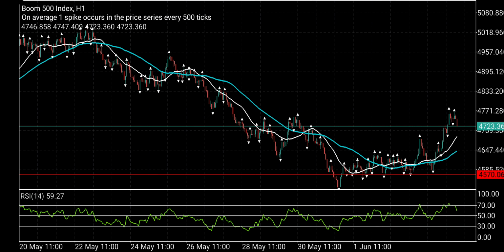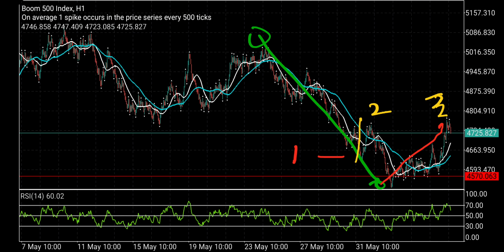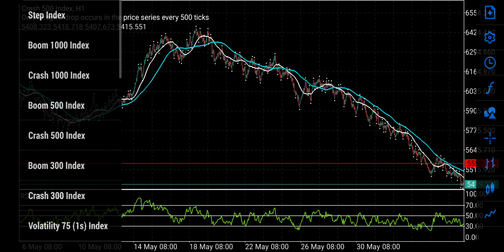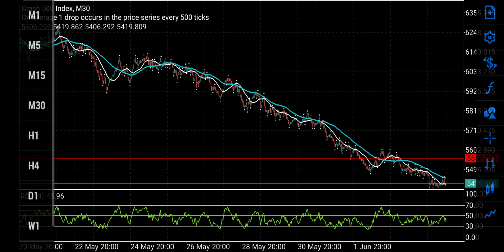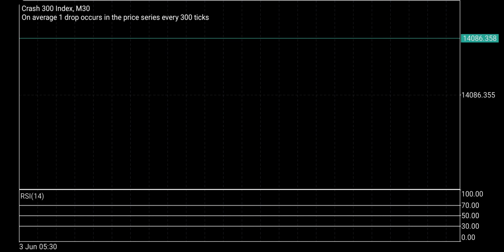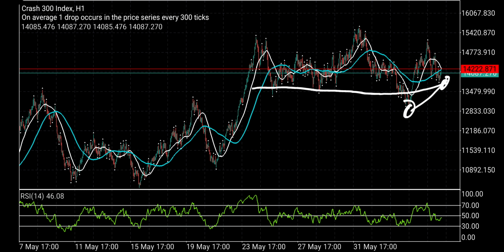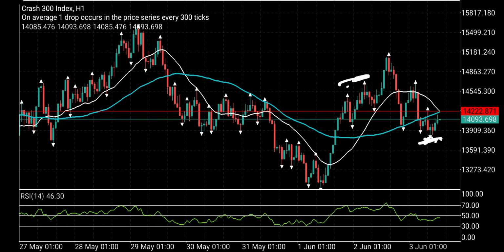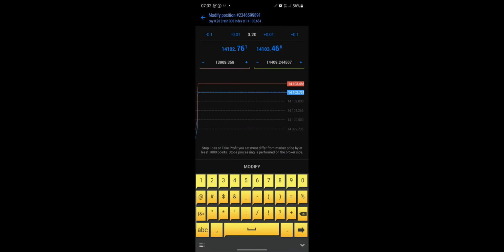Boom & Crash Markets Analysis & Trading Signal || Vol 12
Boom & Crash Markets Analysis & Trading Signal || Vol 9

Create your boom & crash account today watch my videos to gain insights on how to trade profitably.